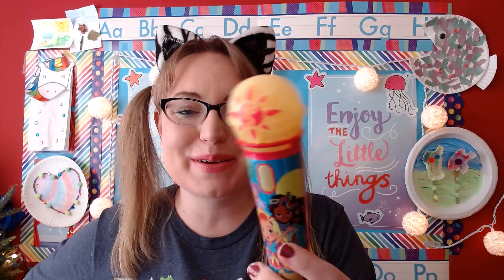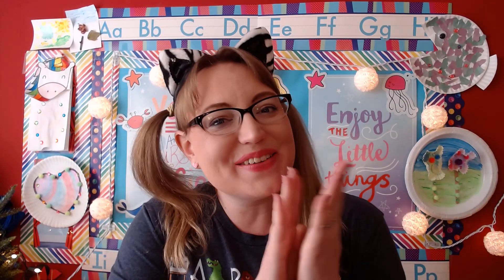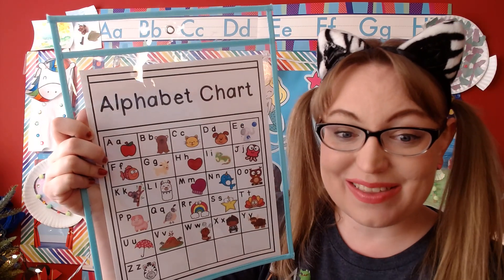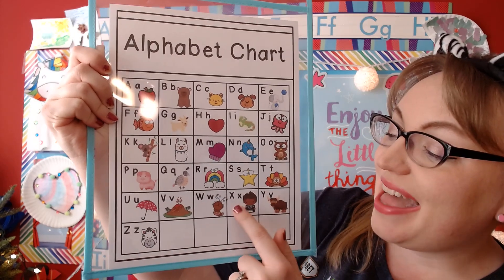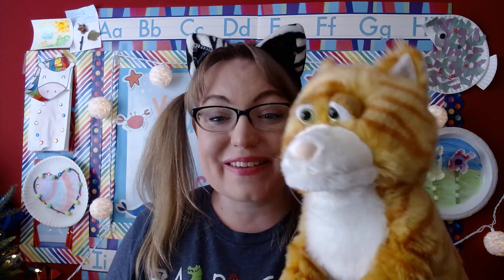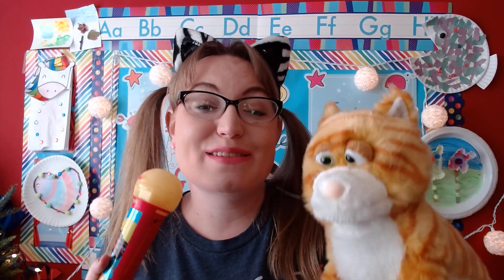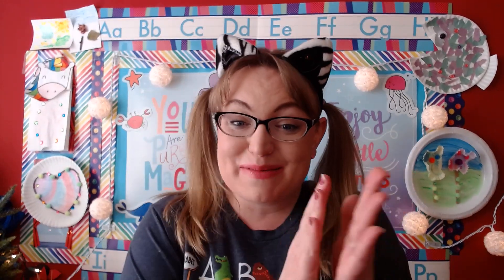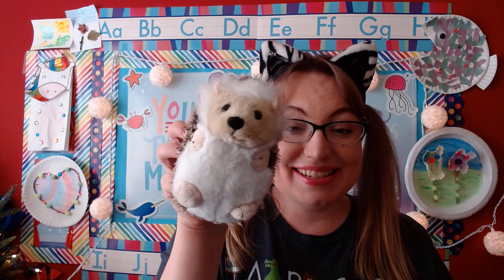Saturday Morning Circle Time with Ms. Elizabeth! Letter H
Welcome to circle time! Come join me and Kitty as we learn about the letter H.